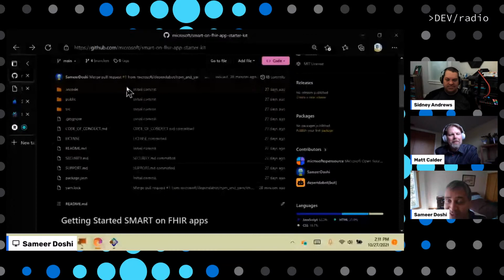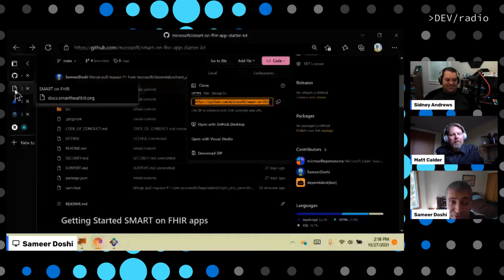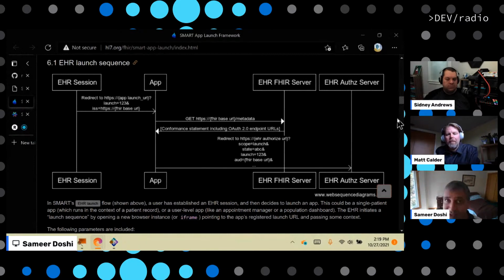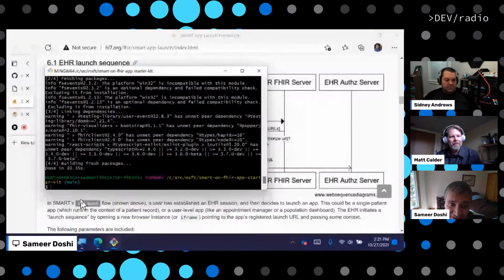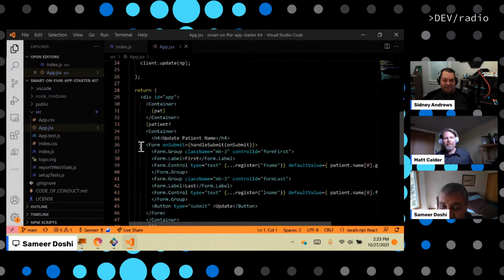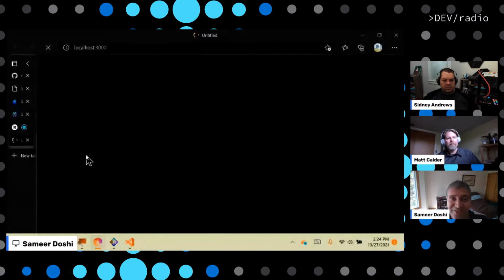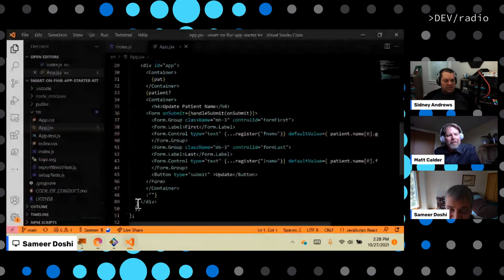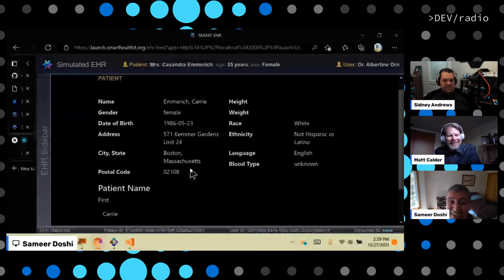Sameer Doshi: SMART on FHIR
Designed for integrating applications with medical records systems, you can use SMART on FHIR to create cloud hosted apps that can then interact, securely, with any FHIR compatible EMR.